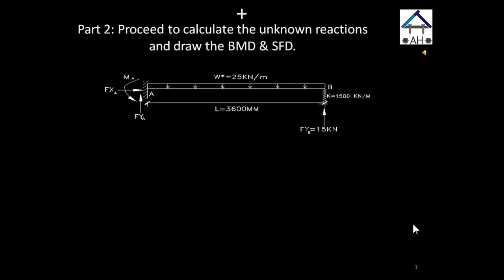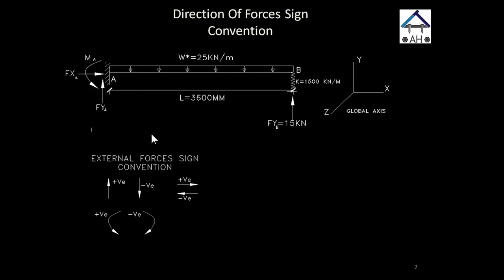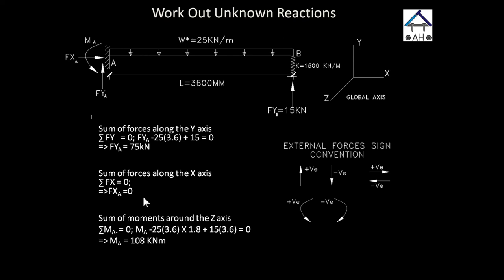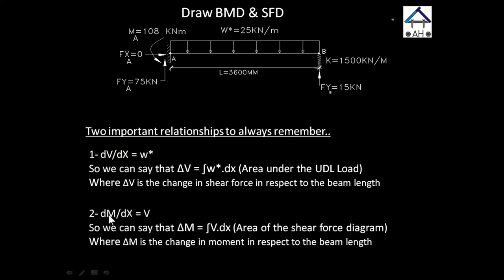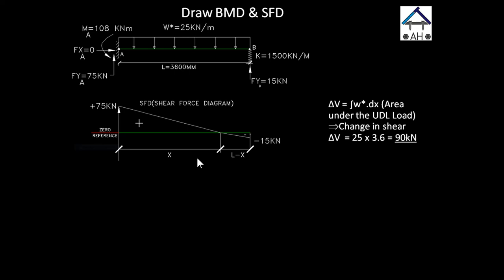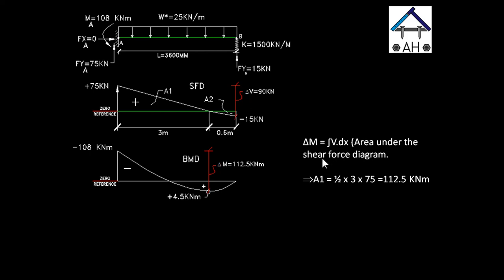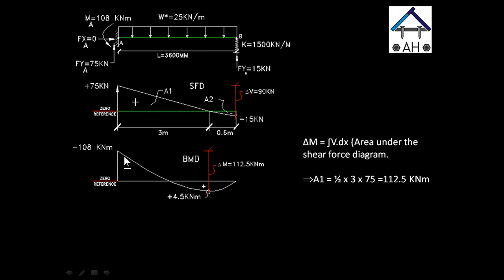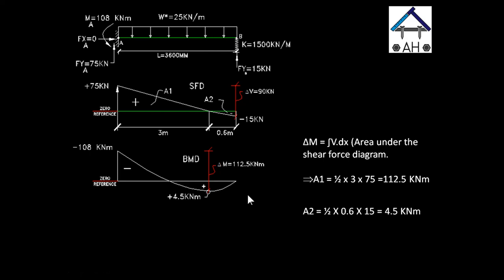Beam supported on springs with bending moment and shear force diagram-Part 2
This is part 2 of Example 1 with a cantilevered T beam supported onto Springs. The beam is modeled to be fixed at one end and supported onto concrete piers at the other end. The piers are founded into soil. The soil in this example is considered as springs with a stiffness of 1500 kN/m. In Part 1(see link below) we calculated the deflection and reaction at the springs. In part 2  we calculated all other unknown reactions and did a step by step illustration on how to draw the bending moment and shear force diagram.
We hope this is useful and enjoyable.